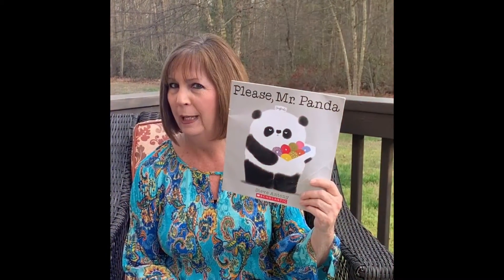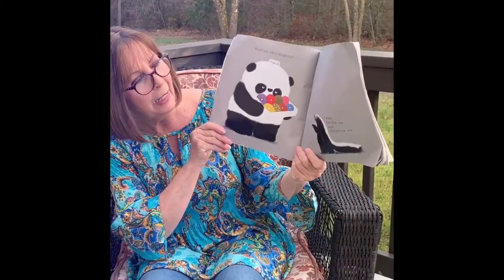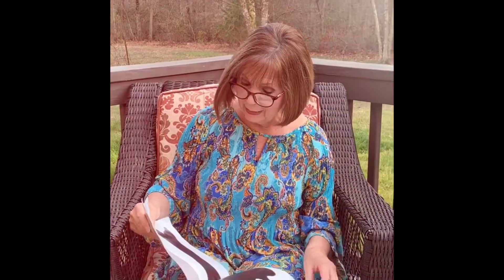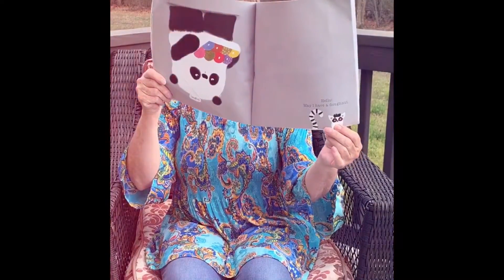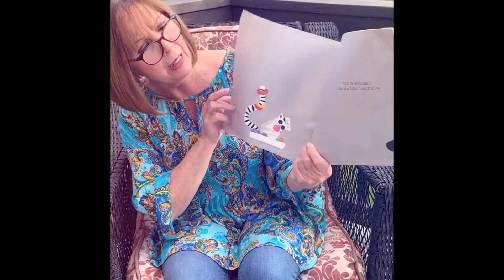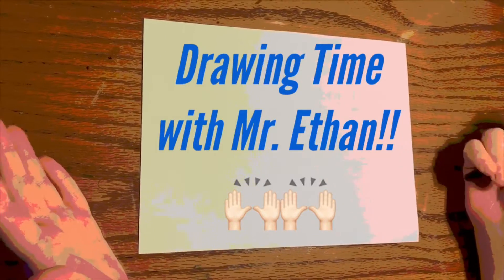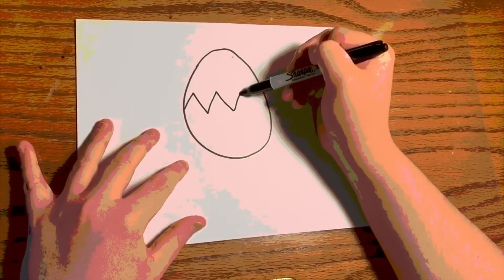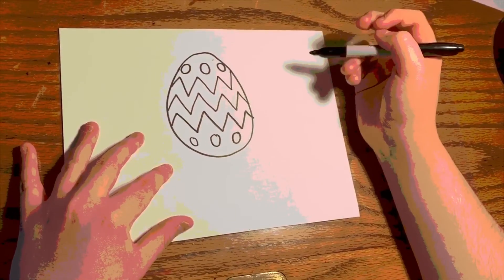Kidzblock Story Time with Mrs. Janet Britton and Drawing time with Mr. Ethan!!